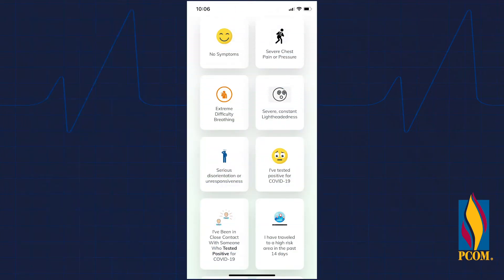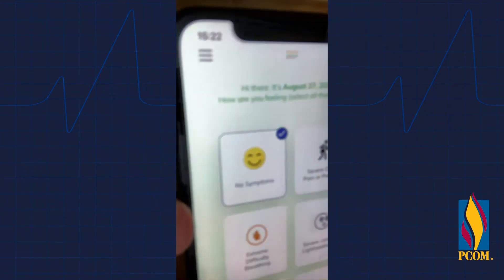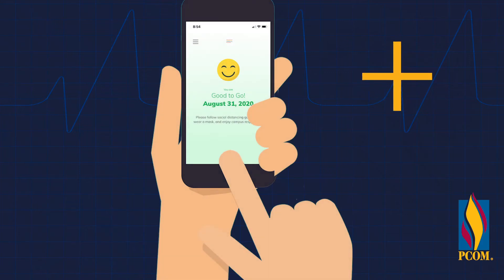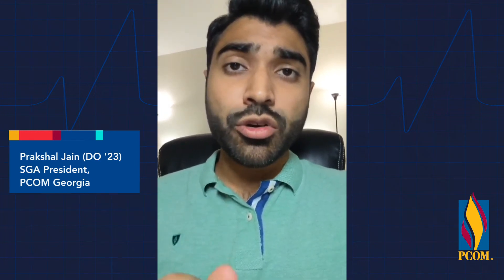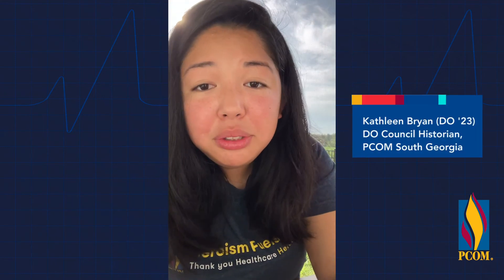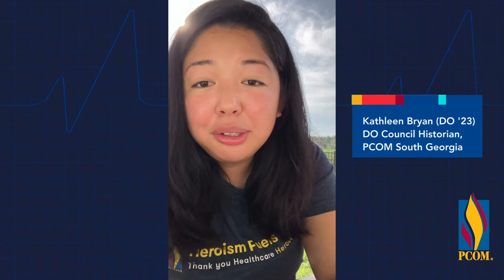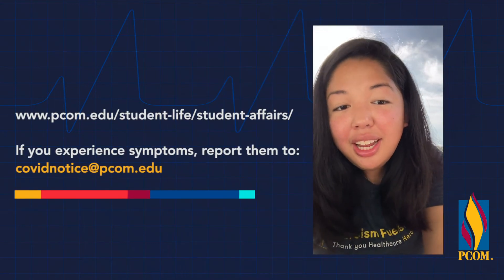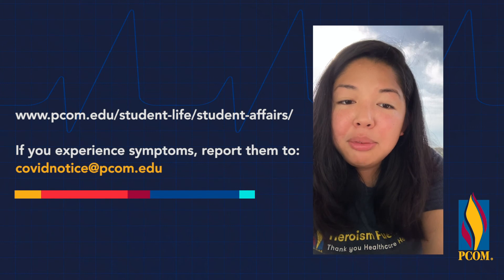Protect PCOM: Help Keep Our Community Safe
Help keep our learning communities safe from COVID-19 as we return to campus. Use the CampusClear app each day, wear a mask at all times while on campus, and follow the return to campus guidelines found on our

Learn more about the College's response to COVID-19 and campus safety procedures